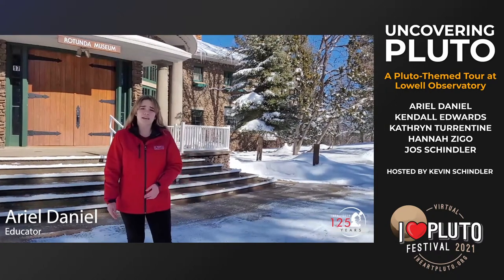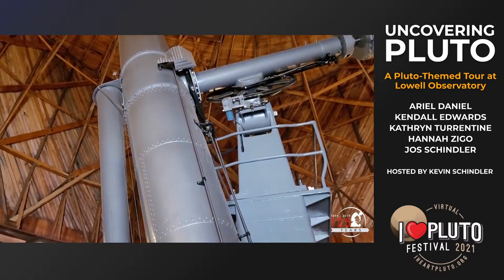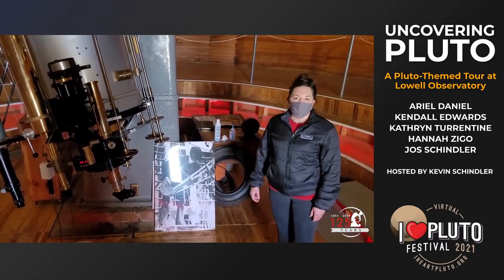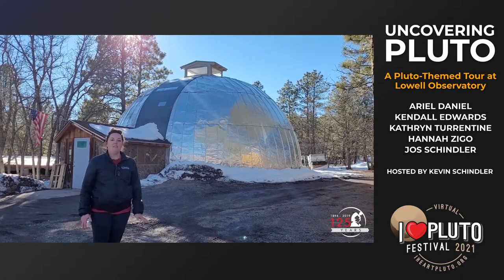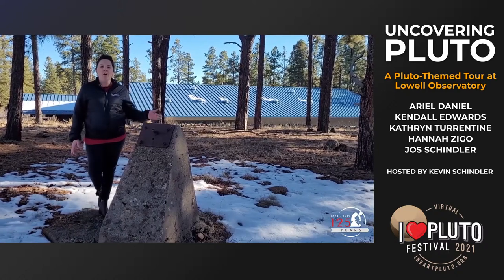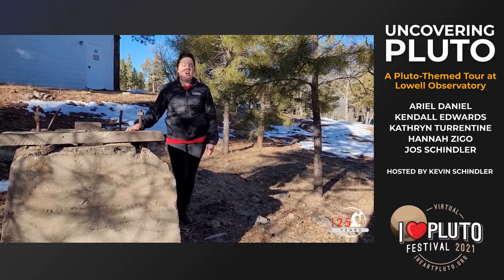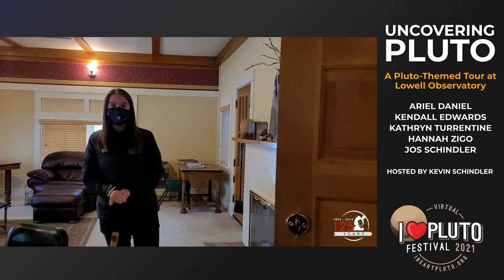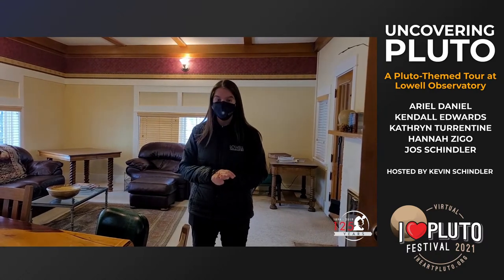I♥Pluto Festival 2021 | Uncovering Pluto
Uncovering Pluto: Pluto-Themed Tour at Lowell Observatory.

Lowell Observatory educators and historians explore the hallowed halls of the observatory, sharing Lowell’s Pluto heritage with stops at the Lawrence Lowell (Pluto Discovery) Telescope, an underground vault containing one of the Pluto discovery plates, Clyde Tombaugh’s apartment, the Putnam Collection Center, and more.

The 2021 virtual I Heart Pluto Festival is produced by the nonprofit Lowell Observatory and is free to the public. Donations to support our ongoing science education and research can be made